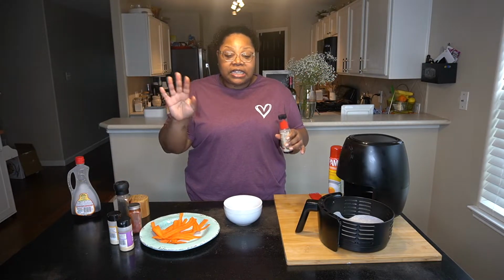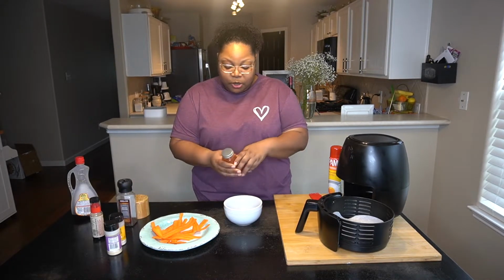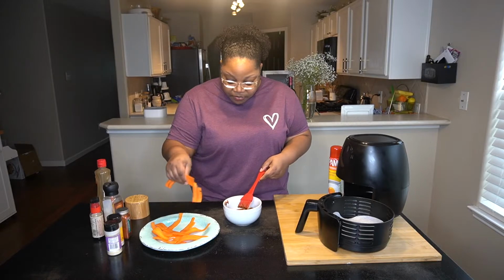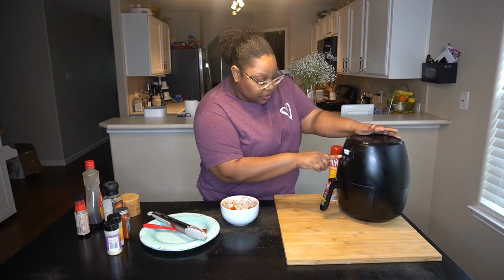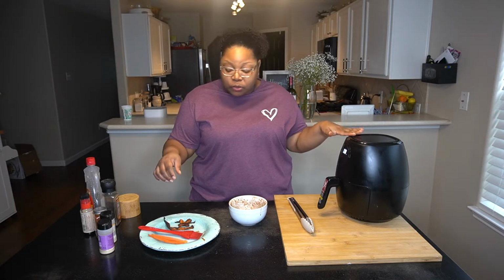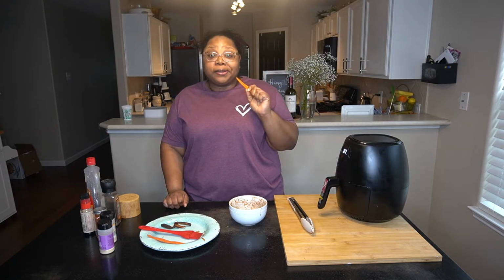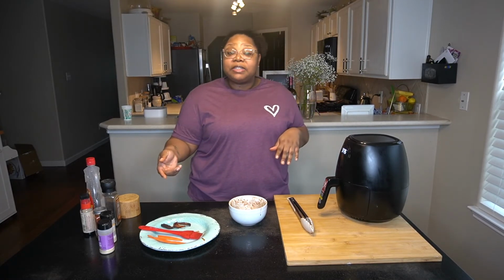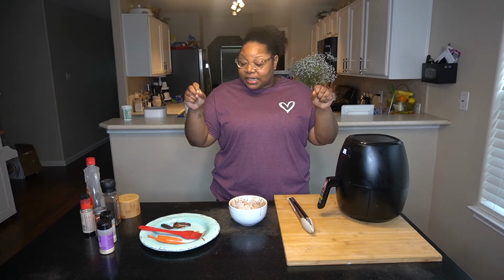Learn2Like: Carrots with Tabitha Brown's TikTok Vegan Recipe for Carrot Bacon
Today I'm trying to expand my culinary horizons while learning to like carrots. What better way to dip my baby toe in the water than with TabithaBrown's carrotbacon. You might be thinking carrot bacon is cheating, but I gotta start somewhere so why not here.

Guess who's back in the house! It's Samantha here with Samantha Rates the Recipe.  Here I will recreate any and every recipe from cookbooks to Food Network favorites to give you the tea on whether or not those instagrammable dishes are  as good as they look.  Each recipe is rated by taste, time, and was it worth the bake/make.

My book: While I Wait

Show Schedule:
Rate the Recipe: every Monday
Wet Your Beak: every Wednesday
Learn2Like: every Friday